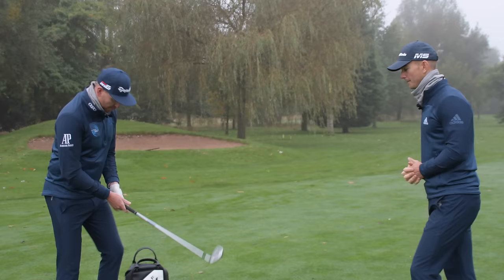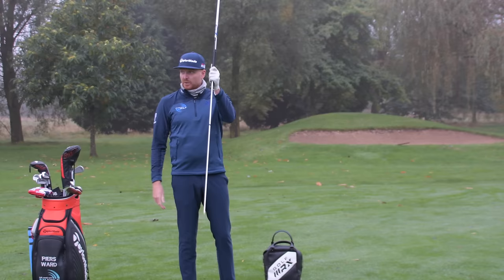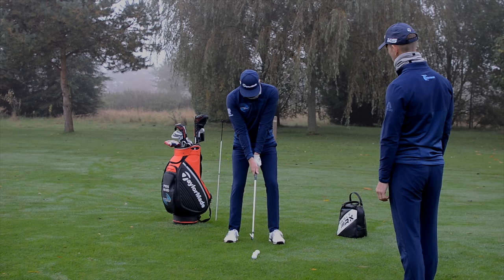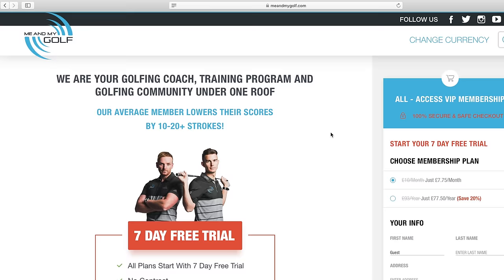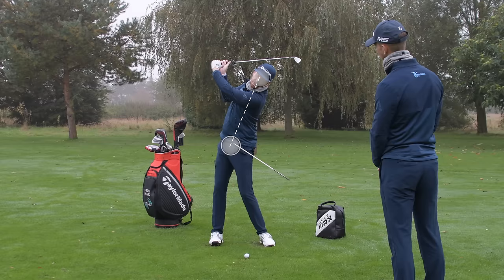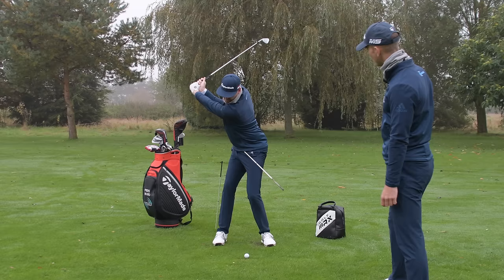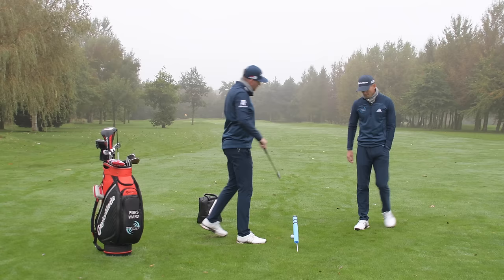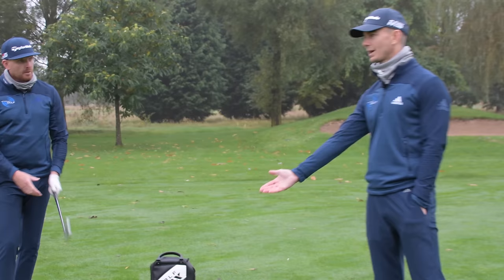Top 5 GOLF SWING Mistakes | ME AND MY GOLF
Check out our exclusive Golf Schools by clicking here🏌️⛳ FREE beginner golf lessons available for 1 million people!

Top 5 GOLF SWING Mistakes - In this weeks Impact Show we discuss the biggest golf swing mistakes all golfers make and provide you with some great drills to cut these mistakes out of your game!

Go to our Shot Fixer HERE!

We are proud to be partnered with these brands 👇🏻